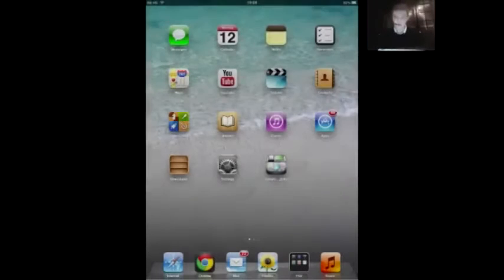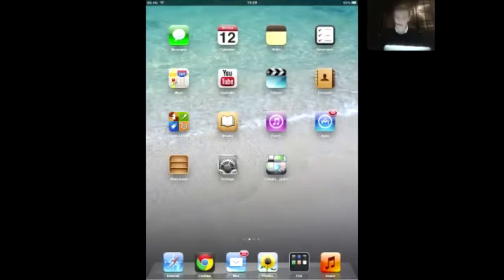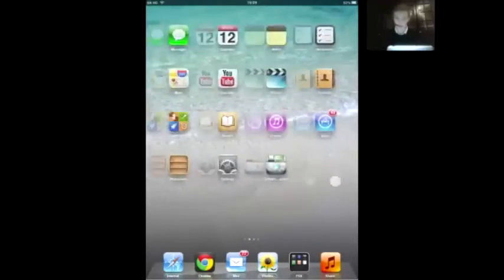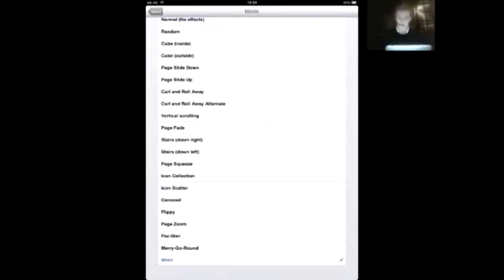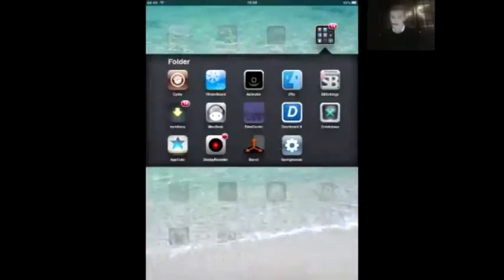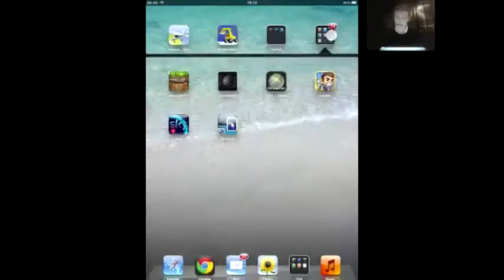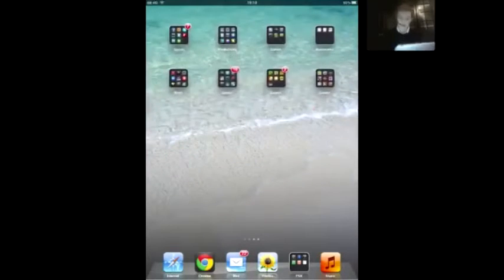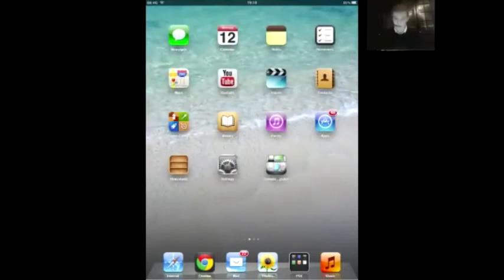Barrel Demo Cydia Tweak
Great Cydia Tweak for iPad, iPhone and iPod Touch